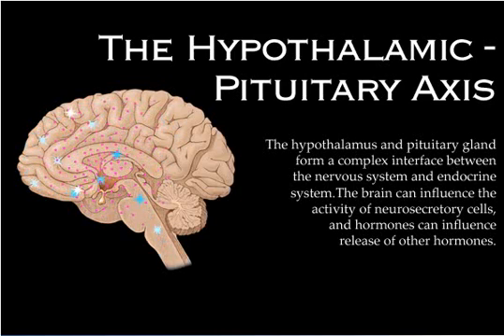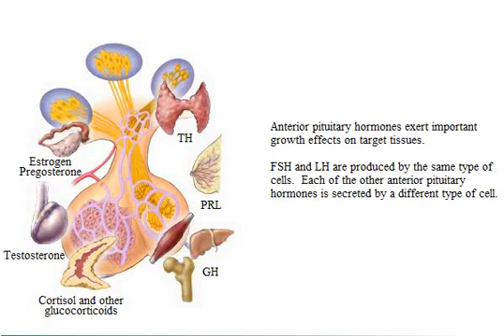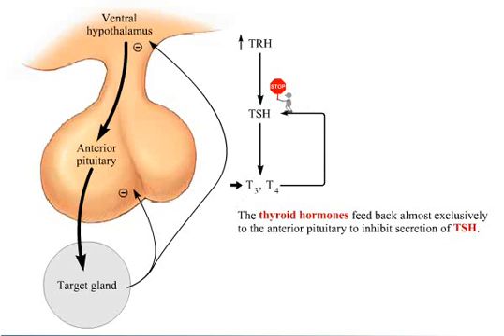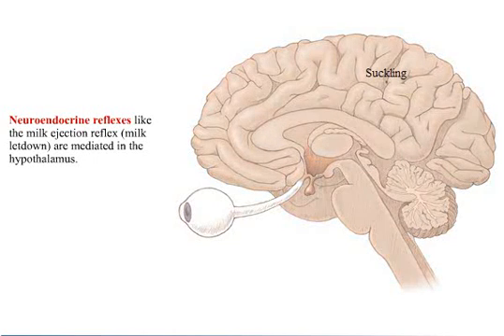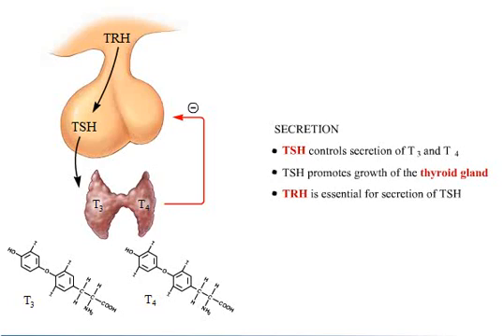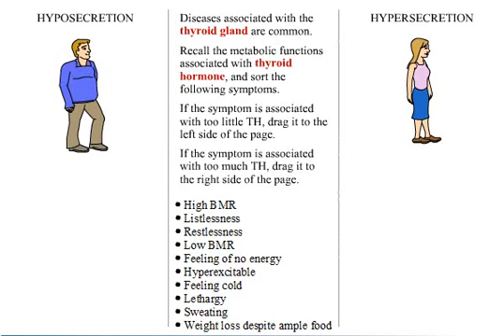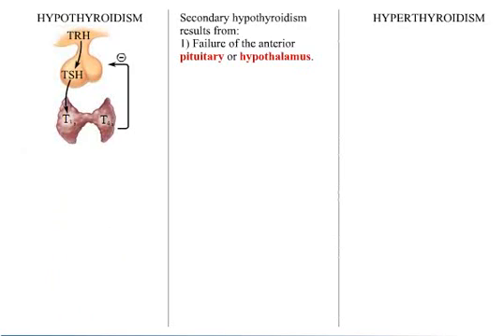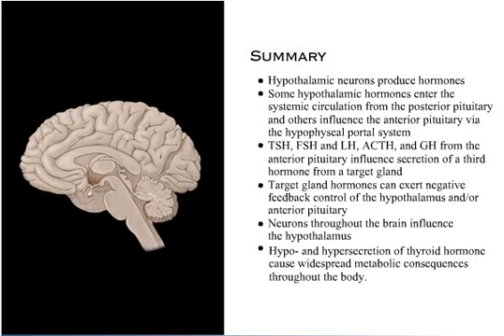05 Hypothalamic Pituitary Axis